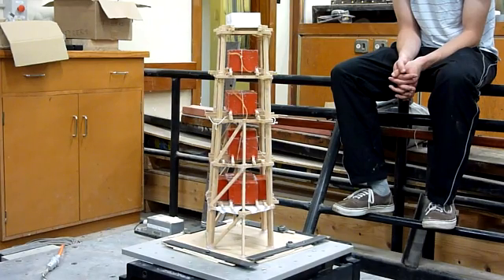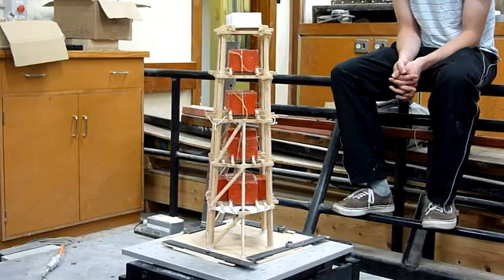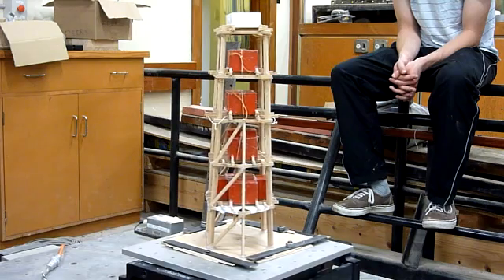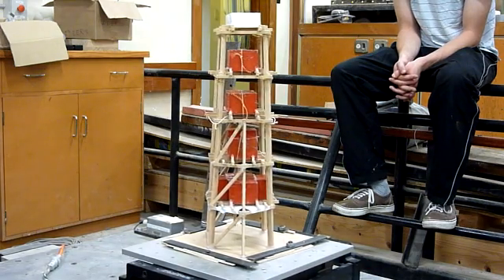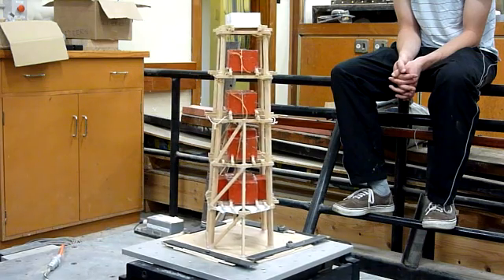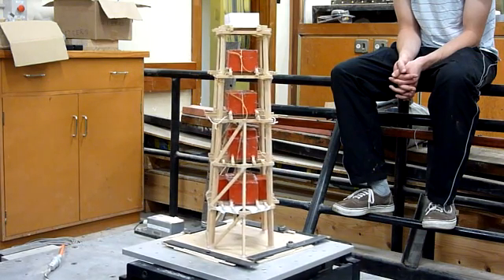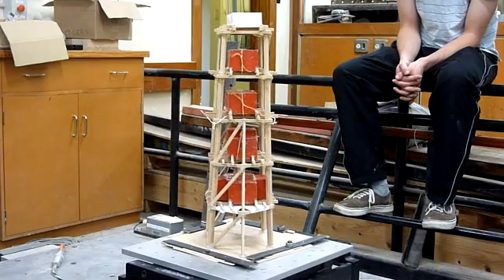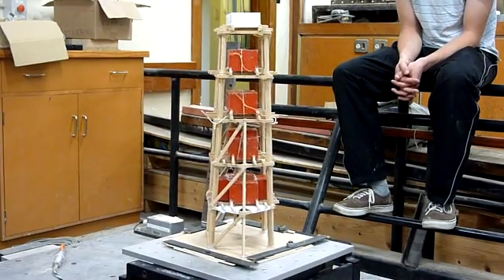2009 IDEERS UoA Practice Model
IDEERS is an annual seismic design competition held in Taipei. In 2009, the University of Auckland is again sending a team to Taipei to compete in the prestigious international competition. The team is led by Dr. Liam Wotherspoon and the attendance is made possible through a generous sponsorship from the Earthquake Commission

This is a video of the team's final practice model. Note the tapered building design and the sliding isolation of the mass blocks.